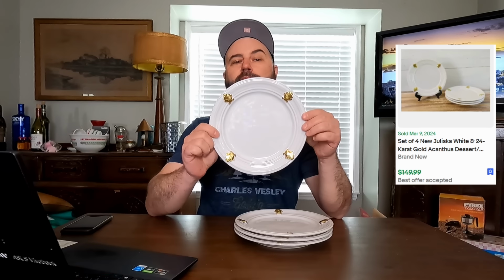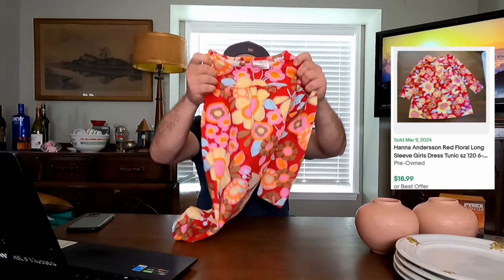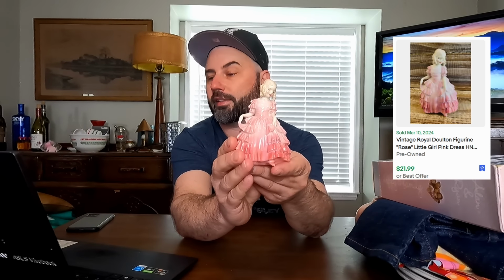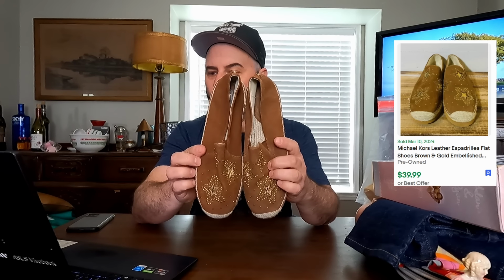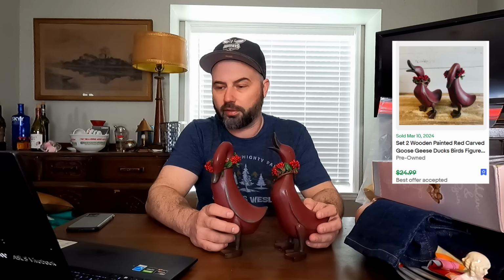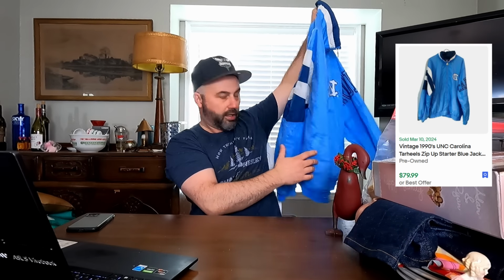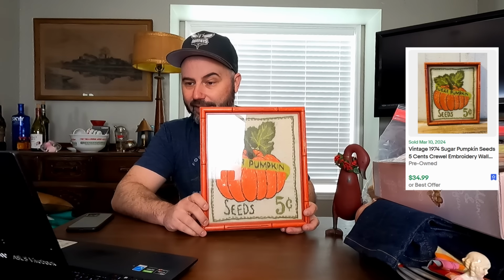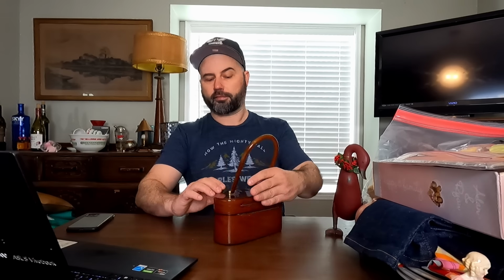Super Sunday on eBay! What Sold This Weekend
Welcome to episode 50. In this episode we do another what sold over the weekend video. We ended up having and amazing weekend after a terrible start. Friday was super slow. One of the slowest days we have had in a while. Saturday turned around and we got cooking on Sunday. We ended up selling 22 items on eBay and 2 in town for a total of 24 items sold this weekend. It was a lot of packaging to do on Monday but I got it all shipped out.

GoPro Camera We Use
Dymo Label Maker
Shipping Supplies